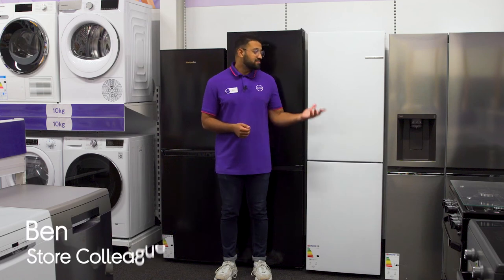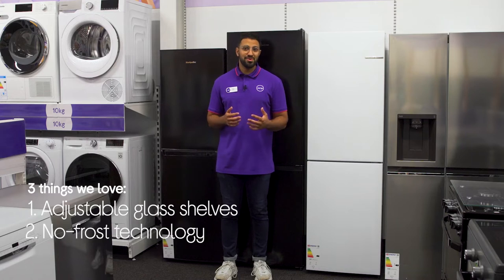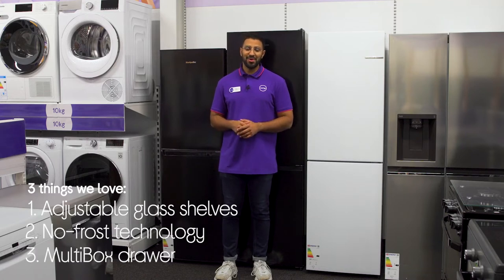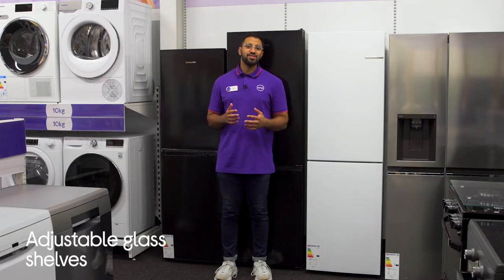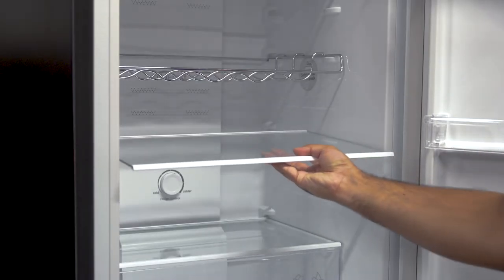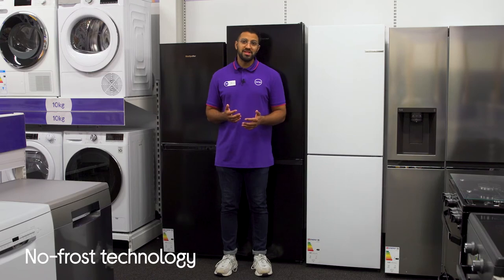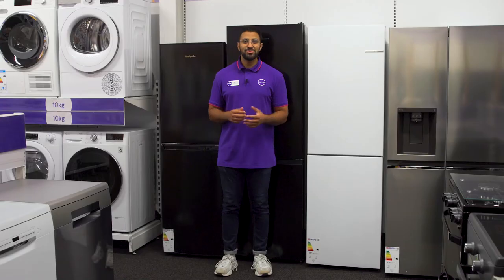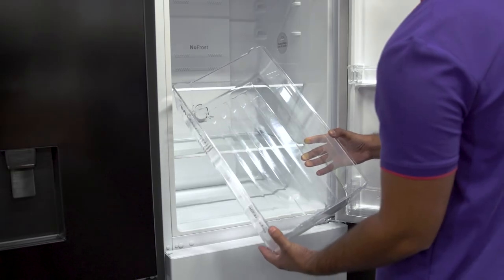Bosch KGN27NWFAG 50/50 Fridge Freezer - White - Quick Look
Learn more about the Bosch KGN27NWFAG 50/50 Fridge Freezer - White.